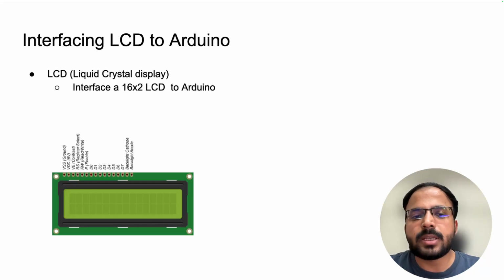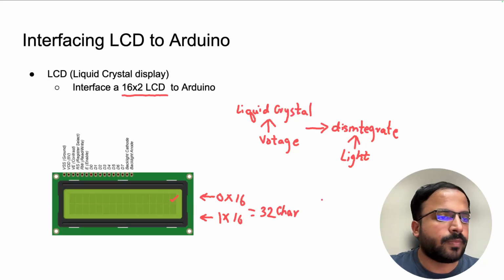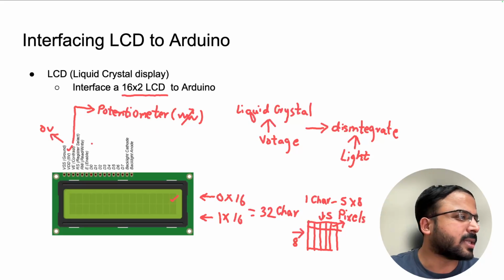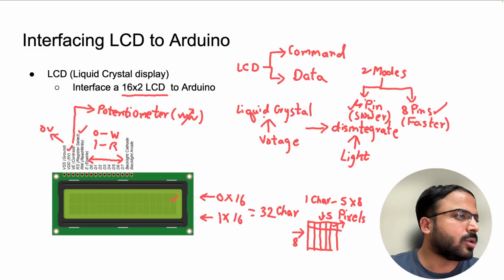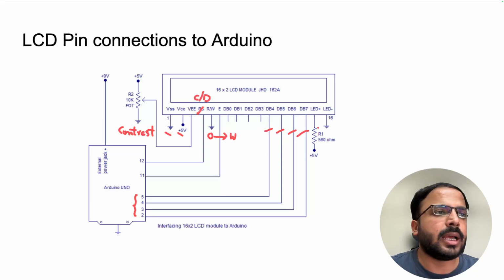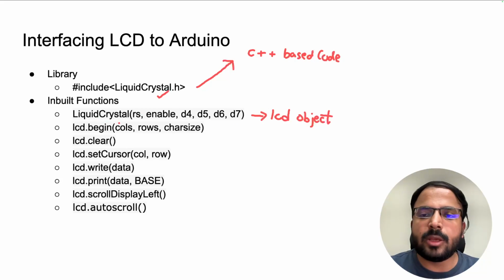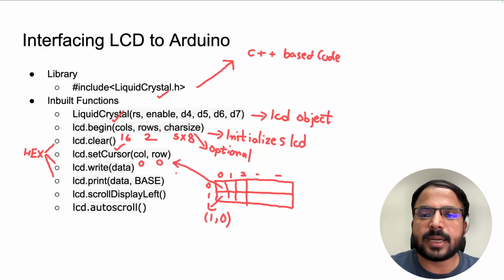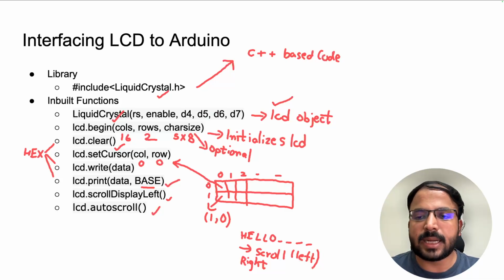Interfacing LCD to Arduino UNO Part-1